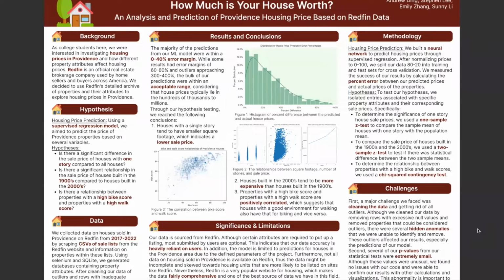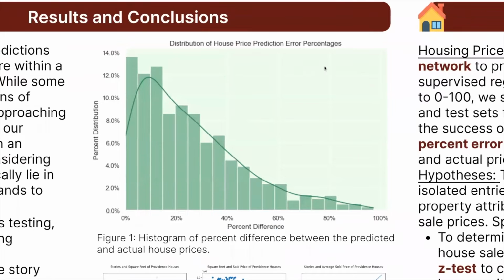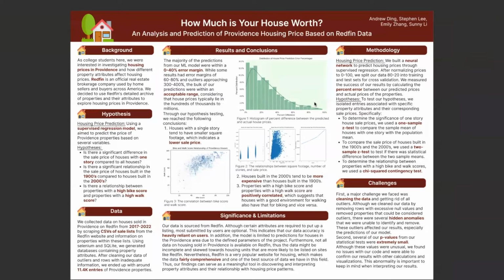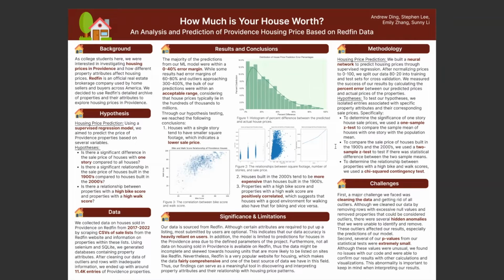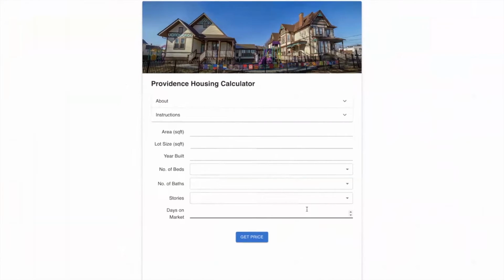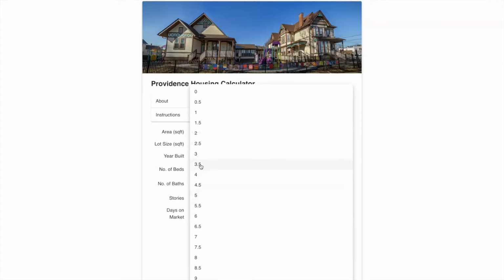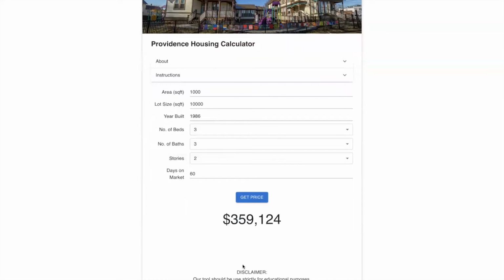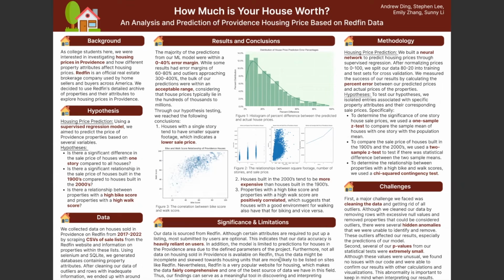CSCI1951A Final Project: Providence Housing Price Predictor by Team SAZE478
This is the video overview of our final project submission for Brown's Data Science Course (CSCI1951A).